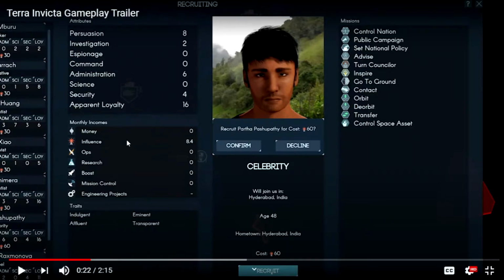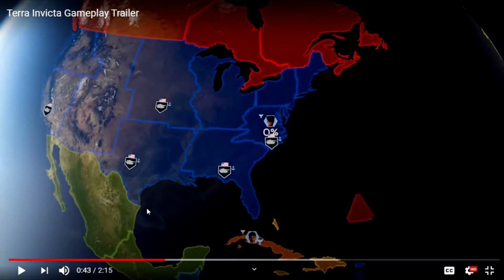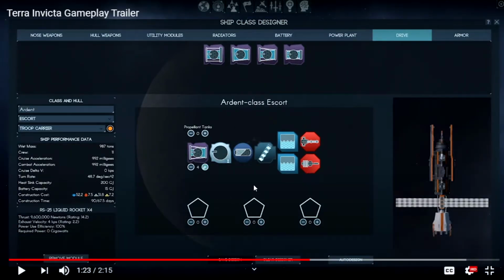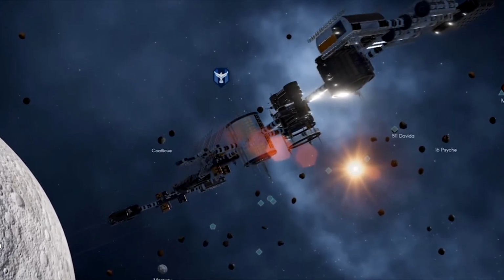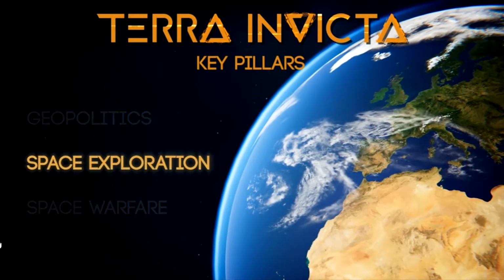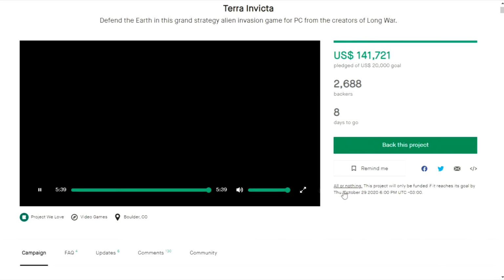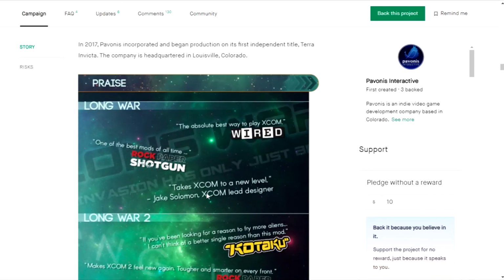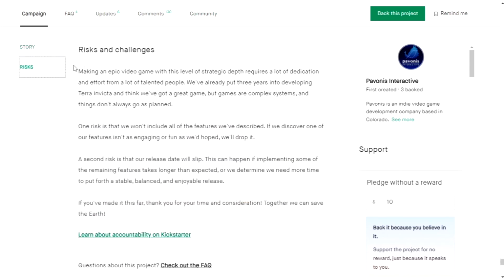Trailer Talk: Terra Invicta Gameplay Trailer and Kickstarter